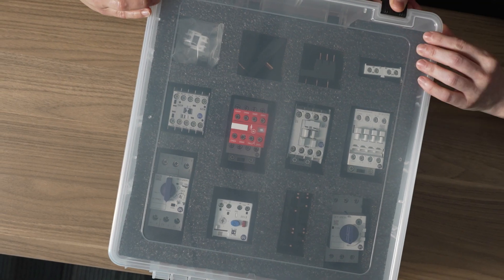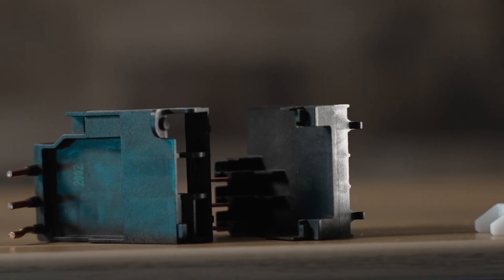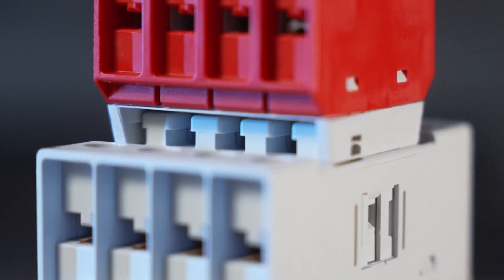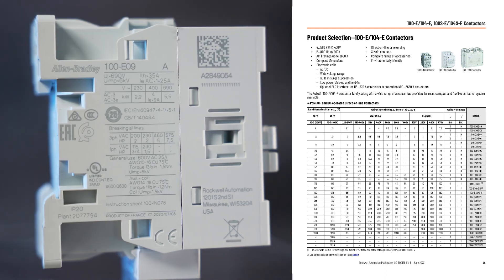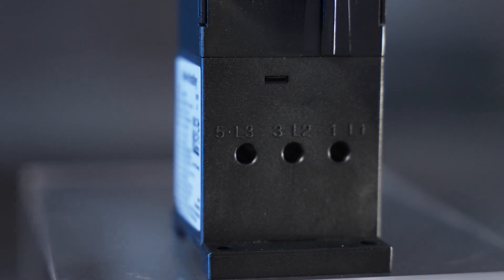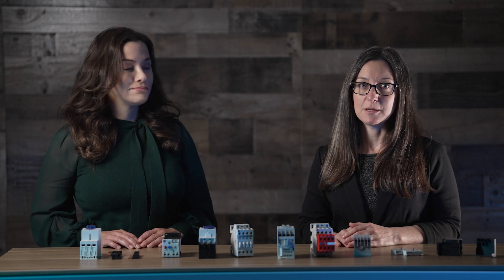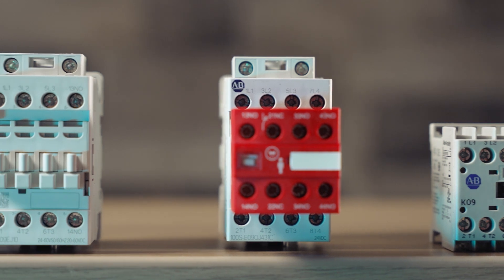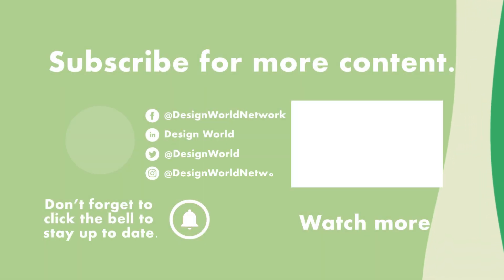New branch motor control and protection solutions from Rockwell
In this video, Design World engineers detail a demonstration kit from Rockwell Automation that showcases the updated lineup of Allen‑Bradley branch motor control and protection solutions. These components protect online starters and other loads … plus simplify wiring for OEMs and panel builders.